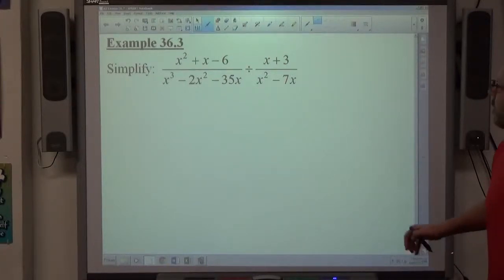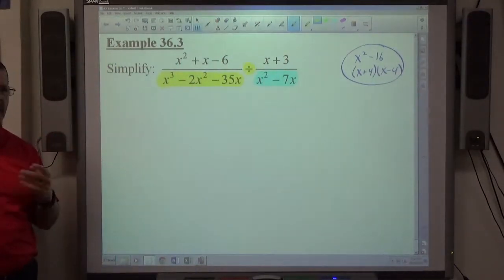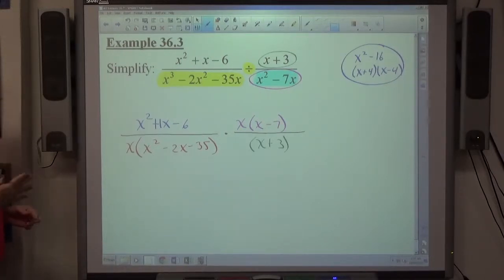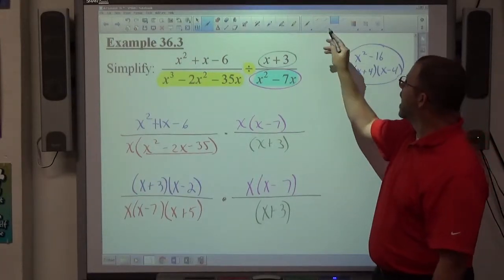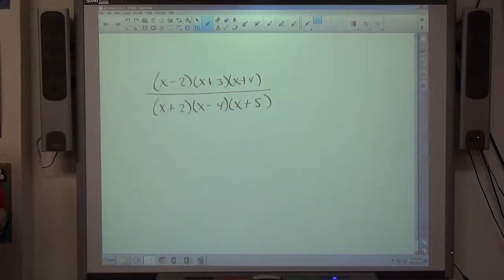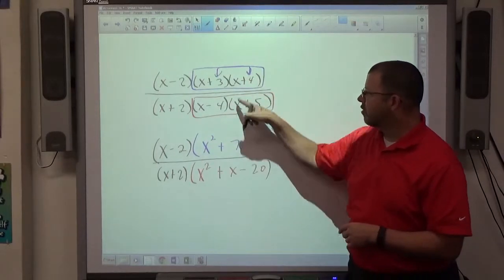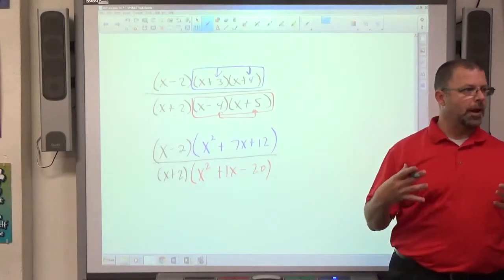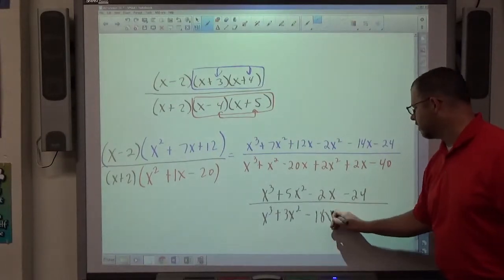Algebra II Example 36.3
Simplify a quotient of algebraic fractions with factorable numerators and denominators.  Greatest common factors, quadratic trinomials, and differences of squares are discussed.